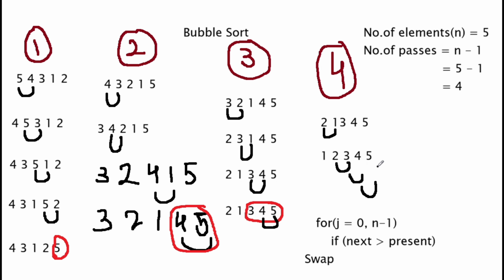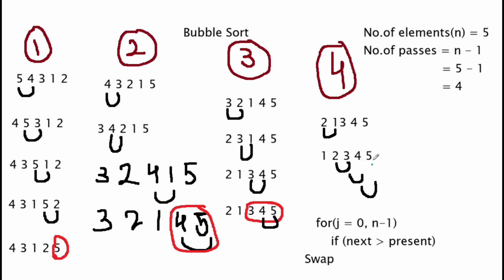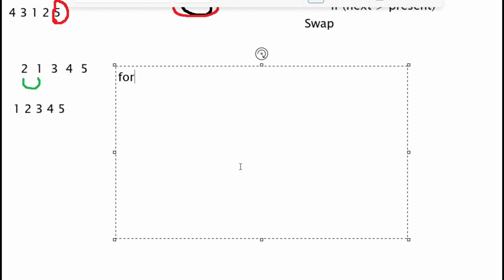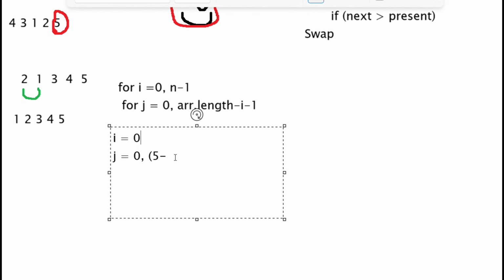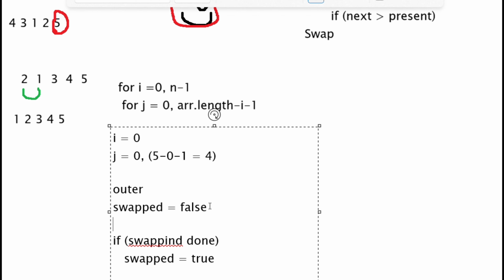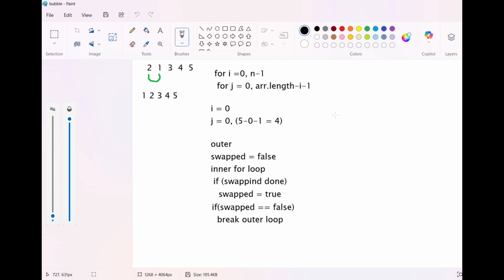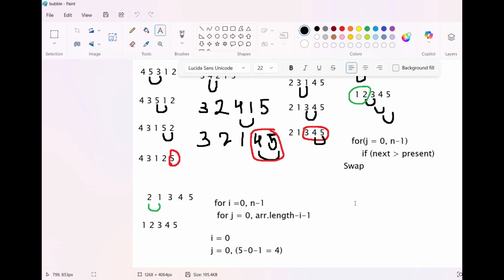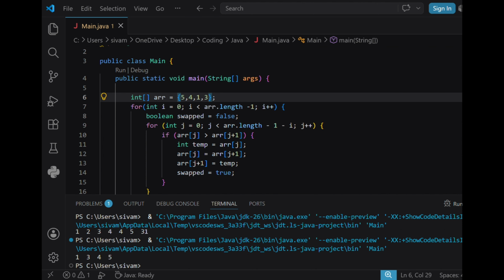Bubble sort | Optimized Bubble Sort | DSA | Java | A&B Tech World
In this video, you'll learn Optimized Bubble Sort using Java with a clear explanation and easy-to-understand code. We discuss how the swapped flag (Early Exit Optimization) reduces the best-case time complexity from O(n²) to O(n) when the array is already sorted.
This video is perfect for DSA beginners, Java learners, coding interviews, and placement preparation.

💡 Topics Covered:
What is Bubble Sort?
Optimized Bubble Sort
Swapped Flag (Boolean Variable)
Early Exit Optimization
Java Implementation
Time Complexity Analysis
Best, Average & Worst Case

If you feel it helps you learn, then I'd be happy to have you as a subscriber. ❤️
A&B Tech World – Learn programming step by step with practical examples.